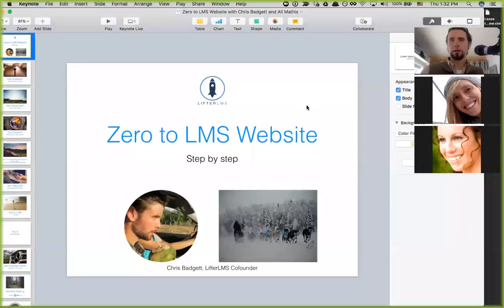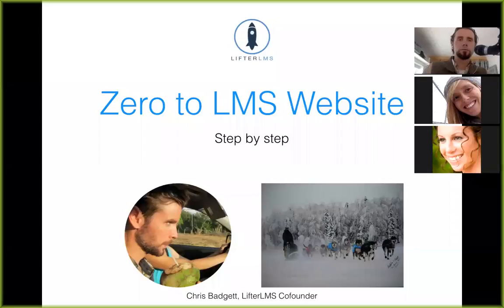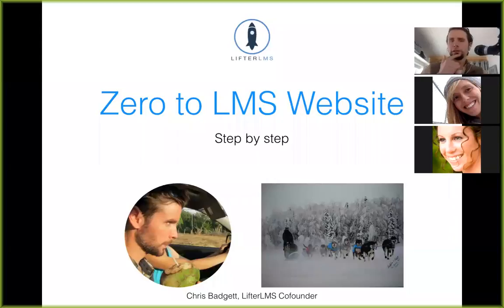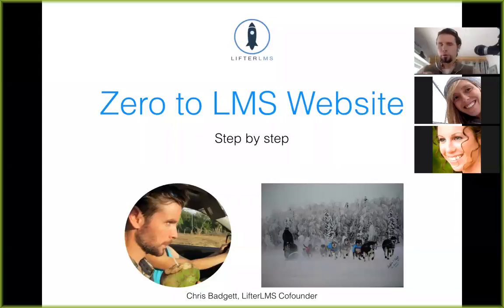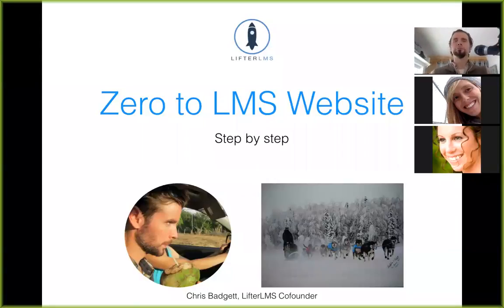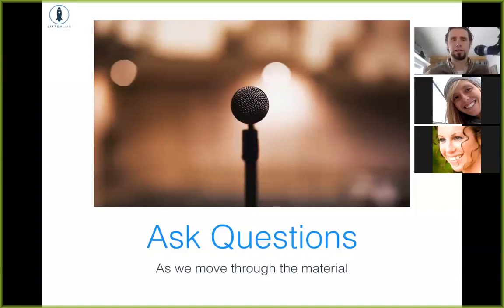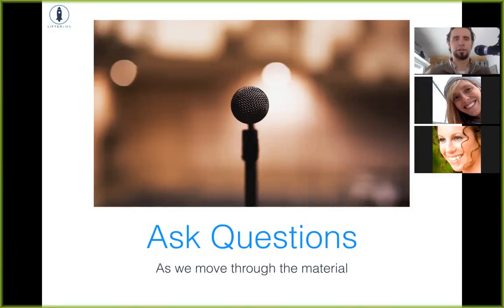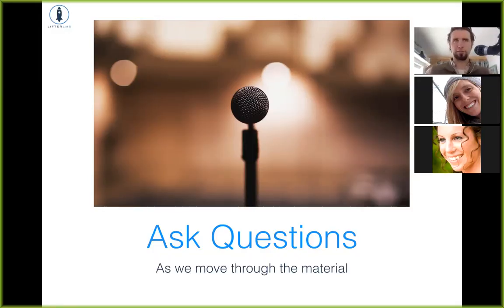From Zero to LMS Website with Chris Badgett and Ali Mathis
Discover all the steps on how to build an online course platform with LifterLMS There are 38 steps to build a learning platform.